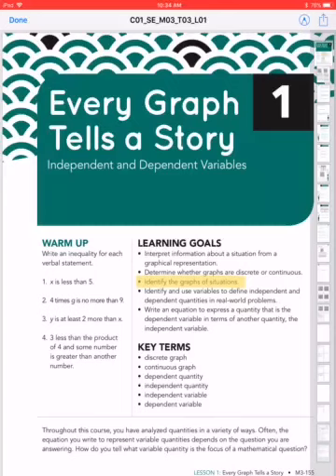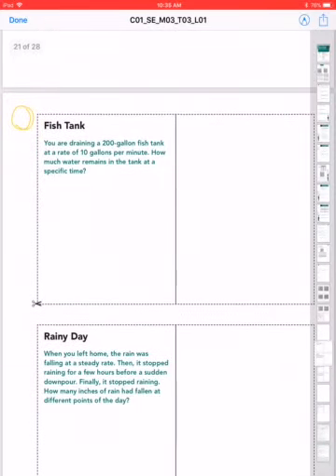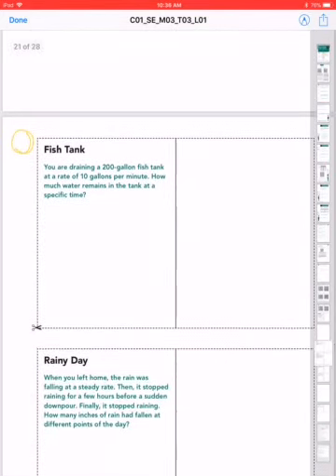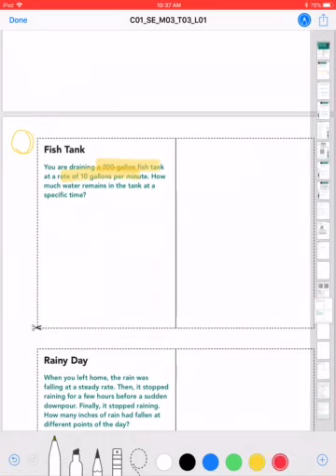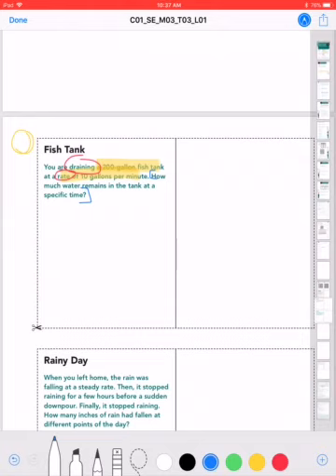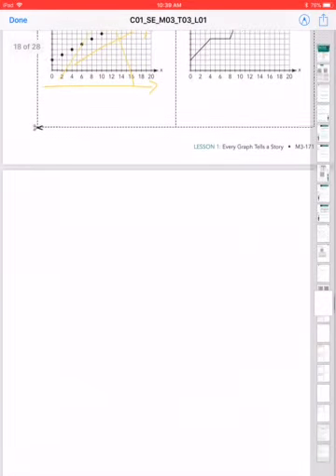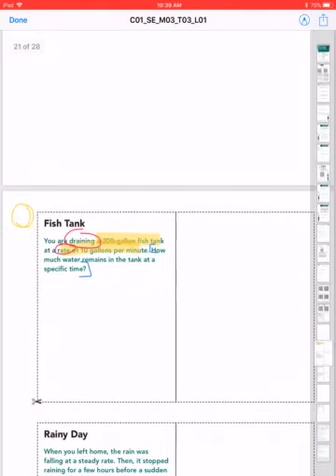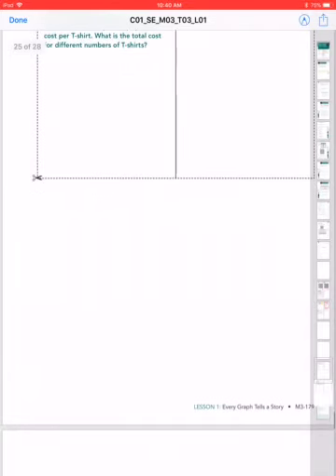Module 3 Topic 3 Lesson 1 Part 1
Vohs Math 6 Mayberry Middle School
Representing situations with graphs